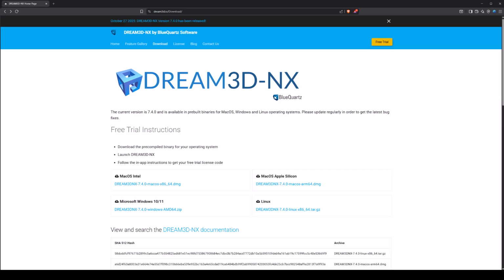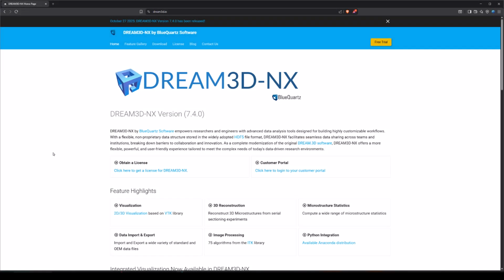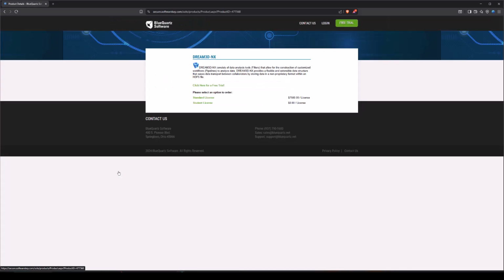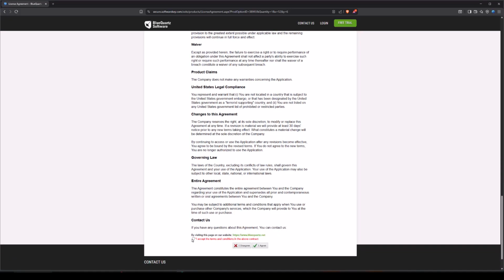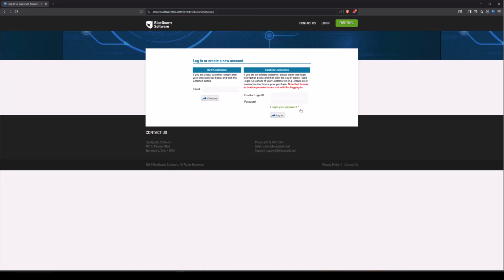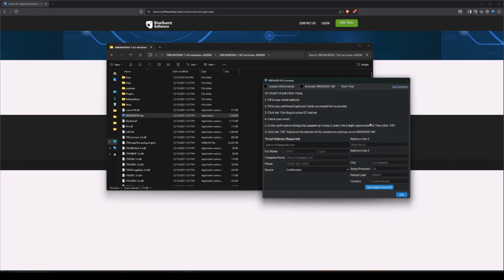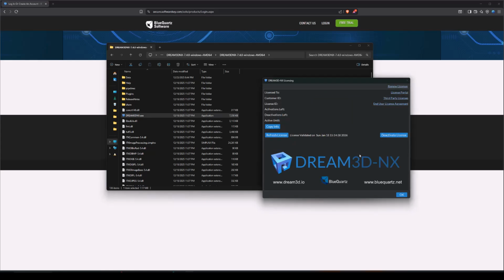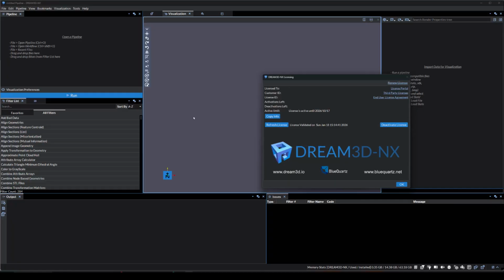Downloading and Licensing | DREAM3D-NX Tutorial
Learn how to download DREAM3D-NX and activate a license for your system.

This tutorial walks through downloading the correct installer for your operating system, understanding platform differences (ARM vs x86), obtaining a free student license or purchasing a commercial license, completing the licensing process, activating your license inside DREAM3D-NX, and accessing license information from the application menu.

This video is ideal for new users setting up DREAM3D-NX for the first time.

⏱️ Timestamps

0:04 – Tutorial overview
0:13 – Download DREAM3D-NX from the website
0:20 – Selecting the correct installer (ARM vs x86)
0:28 – License options: student, trial, and commercial
0:43 – Purchasing a standard license and EULA confirmation
0:57 – Account creation and purchase completion
1:03 – Receiving license credentials by email
1:10 – Activating the license in DREAM3D-NX
1:38 – Viewing license information in the Help menu
1:51 – Outro